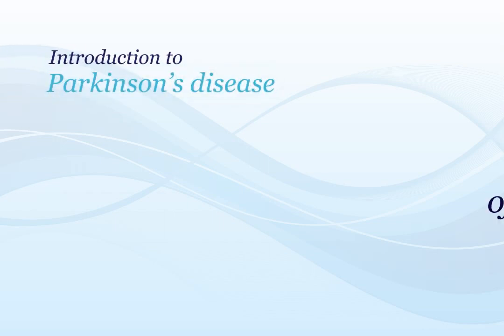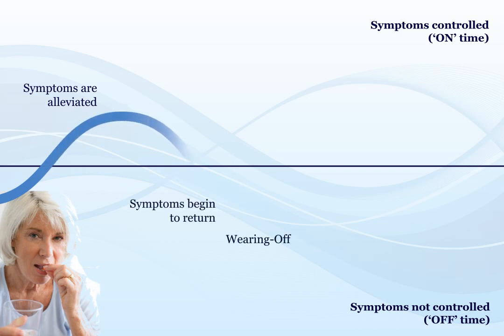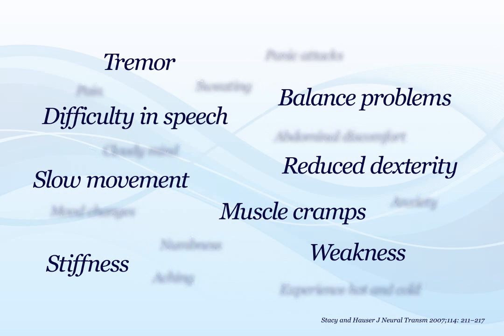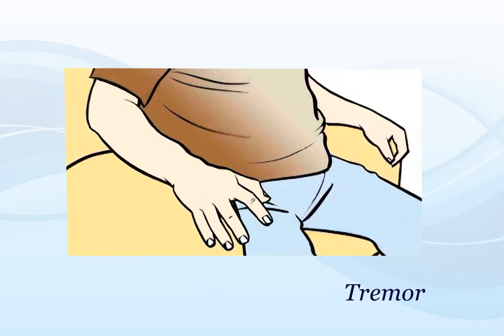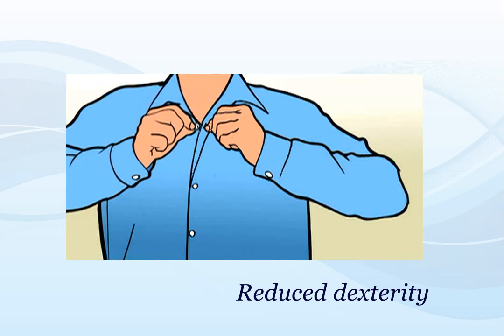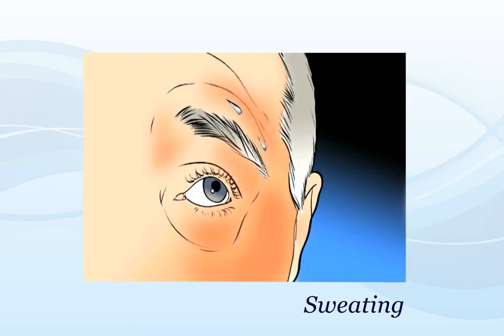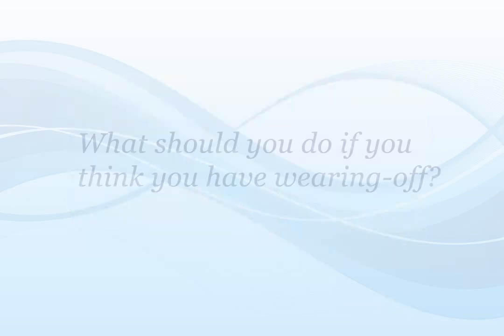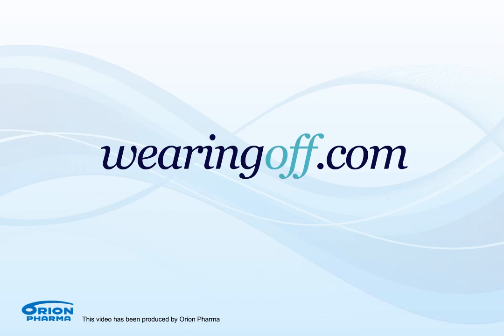Causes and symptoms of wearing off in PD patients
This video provides information about the causes and common symptoms of wearing-off in patients with Parkinson's Disease.